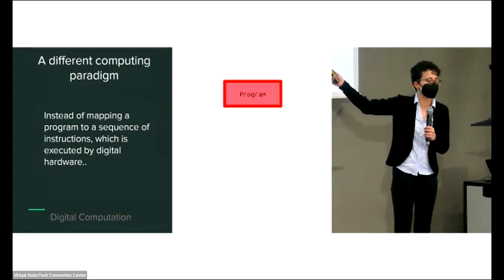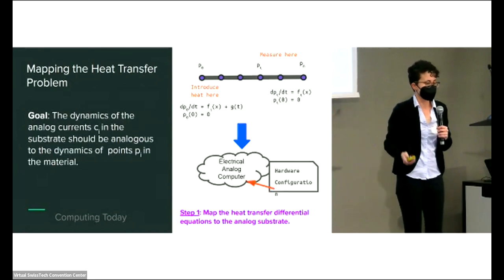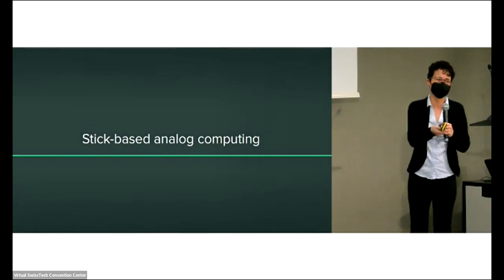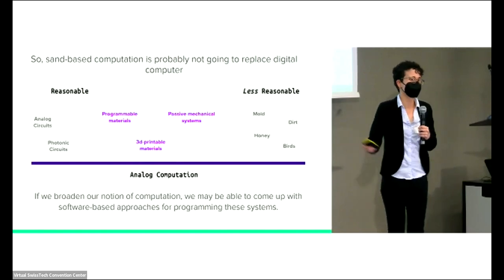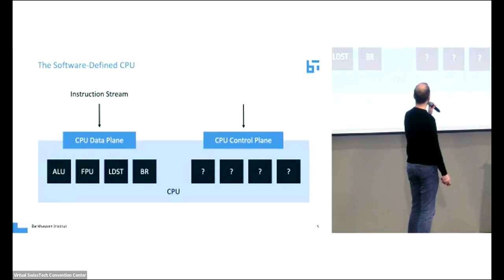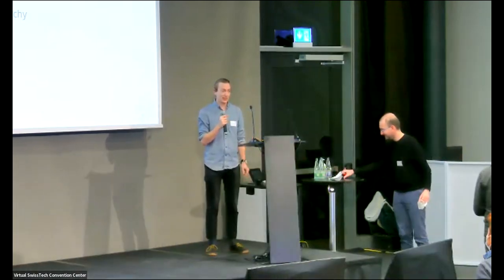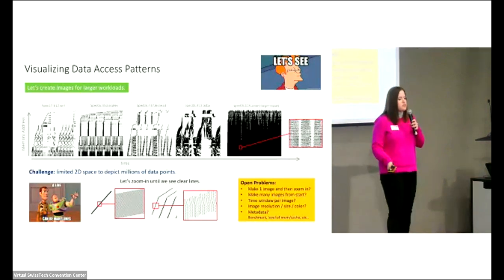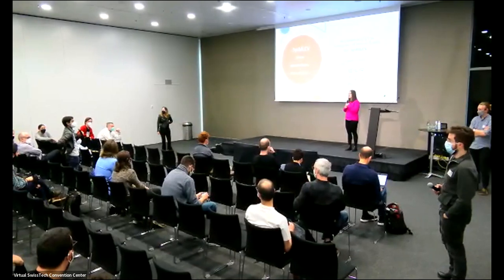ASPLOS'22 - Session WACI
Session: WACI